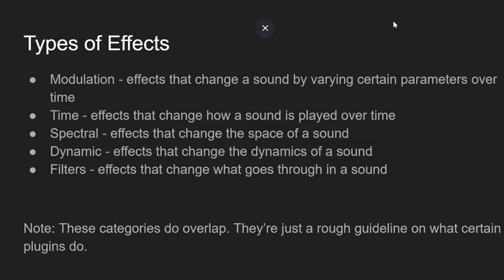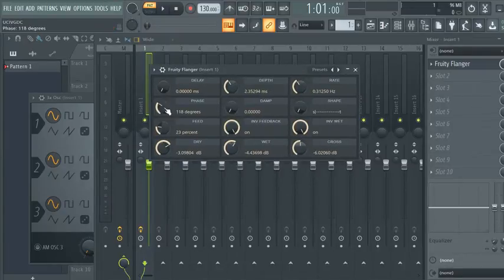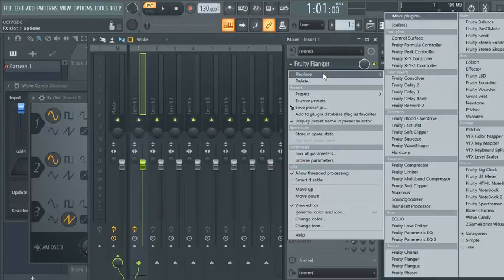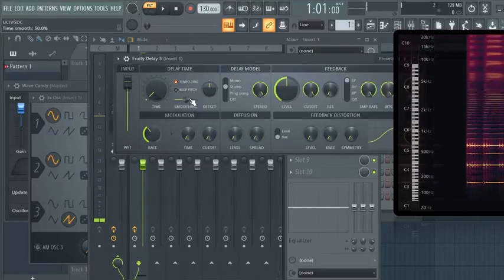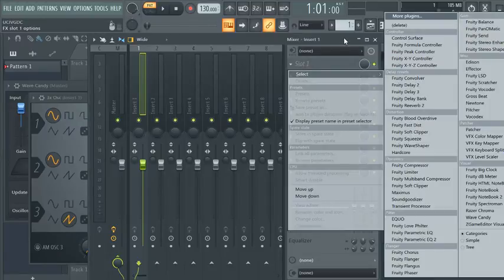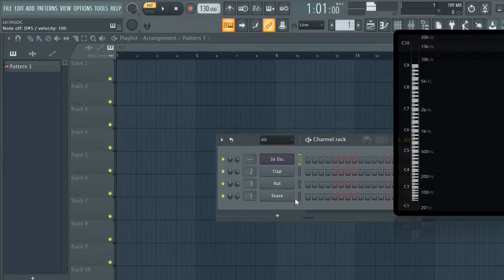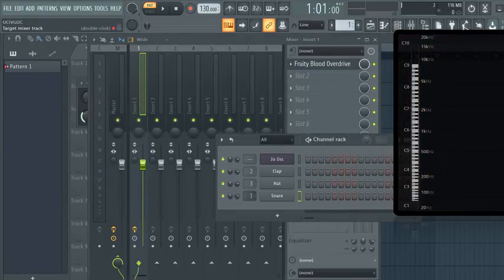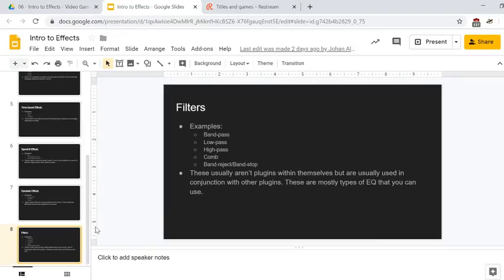Intro to Effects | Audio Workshop (Fall 2019)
Intro to Effects is a fundamental workshop in sound design, where we cover the different types of effects a sound designer can use in their work! We will go over modulation effects, time-based effects, spectral effects, dynamic effects, and filters!